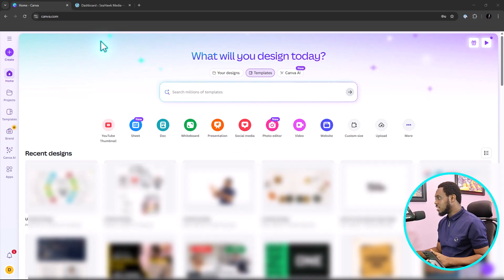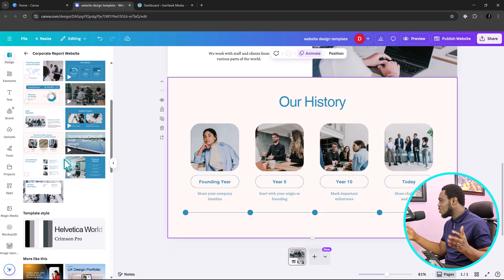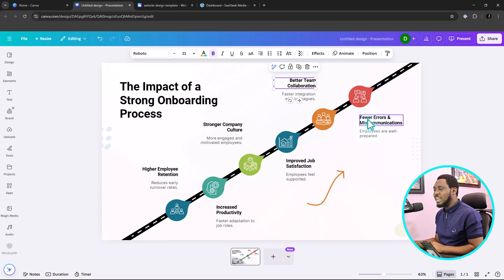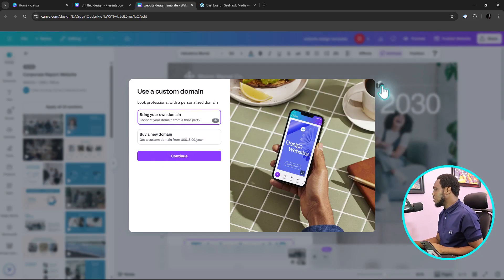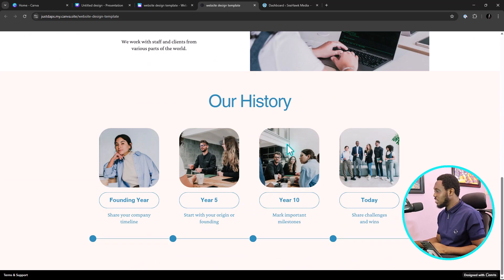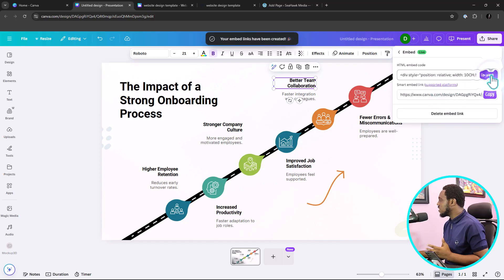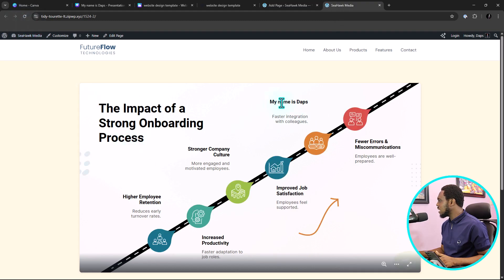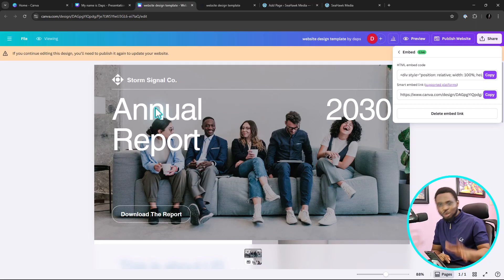How to Convert Canva to WordPress: Step-By-Step Guide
Want to turn your beautiful Canva designs into a fully functional WordPress website? In this video, we show you exactly how to export, optimize, and embed your Canva creations into WordPress—with practical tips, tools, and examples.

Perfect for creators, entrepreneurs, bloggers, and small businesses who want design freedom without starting from scratch. Let’s bridge the gap between creativity and functionality!

📌 *Timestamps:*
0:00 – Introduction: Why Canva to WordPress is a powerful combo
1:12 – Step 1: Designing in Canva with website goals in mind
3:15 – Step 2: Customizing website template in Canva
3:45 – Step 3: Designing infographs and other related document in Canva
5:50 – Step 4: Embedding Canva directly in WordPress
12:15 – Step 5: How to update Canva design on WordPress

The best file formats for exporting Canva designs
How to preserve quality and layout on WordPress
Which plugins make embedding easier
Tips to ensure fast load times and mobile responsiveness
Mistakes to avoid when using Canva designs on your website

We at Seahawk Media specialize in turning Canva designs into dynamic WordPress websites. Whether you’re looking to build a landing page, portfolio, or blog, we’ve got you covered.

Looking for a redesign or a new website?
We are a Marketing & WordPress company dedicated to building custom websites with WordPress.